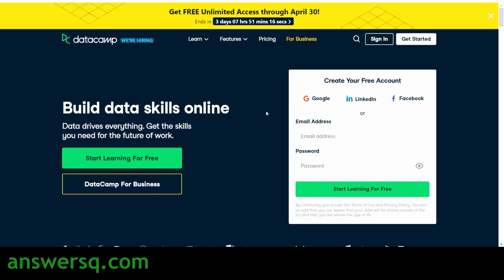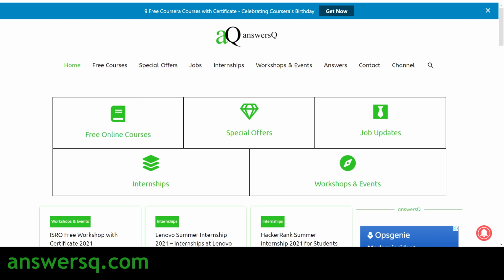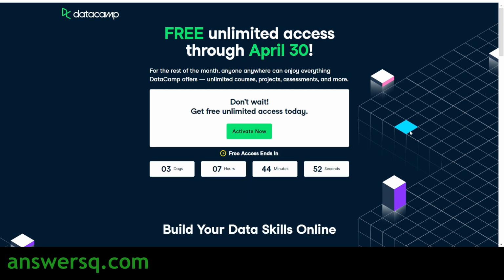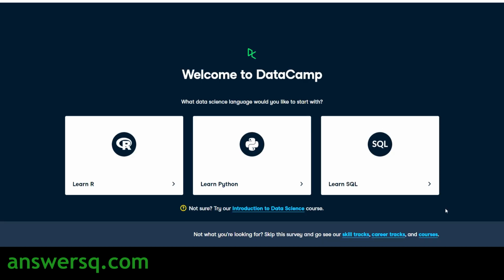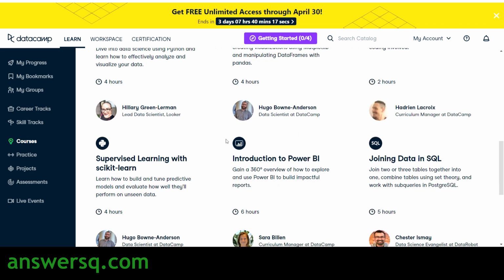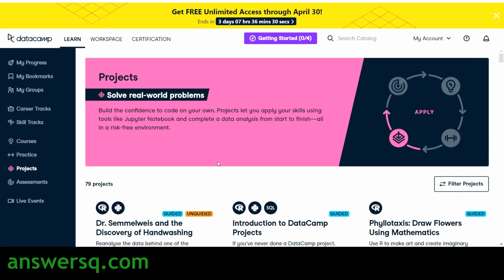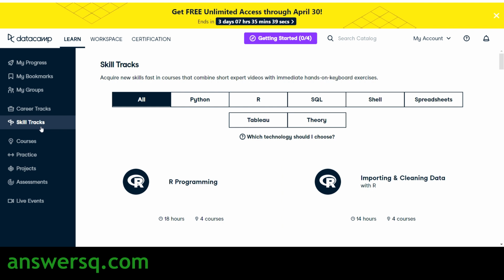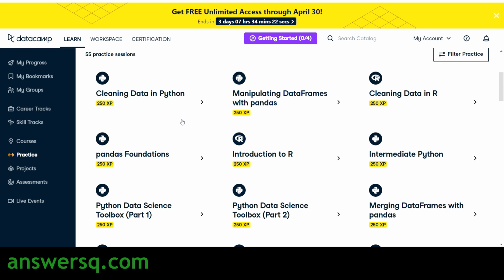DataCamp Free Courses with Certificate | 350+ Courses for FREE with DataCamp Free Premium Account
Get DataCamp free courses with their FreeWeek offer for a limited time. DataCamp offers unlimited courses, projects, assessments and everything available in their e-learning platform for absolutely free through DataCamp FreeWeek program. Get DataCamp Free Unlimited Access.

💡NOTE: This offer is valid only until April 30, 2021. You can enroll in unlimited number of courses and projects from the given collection in DataCamp.